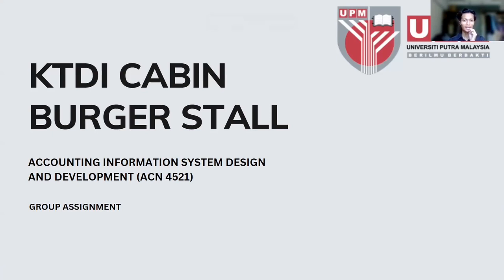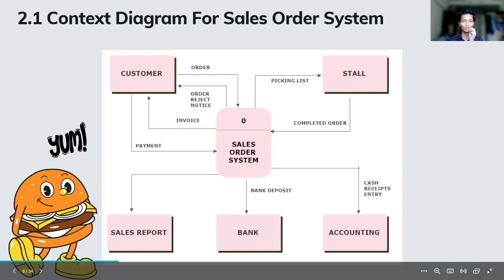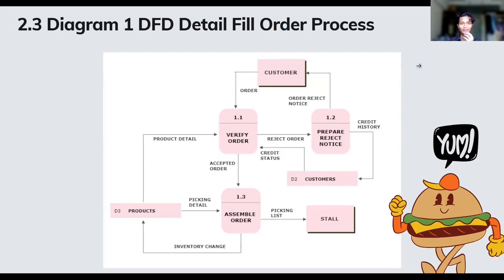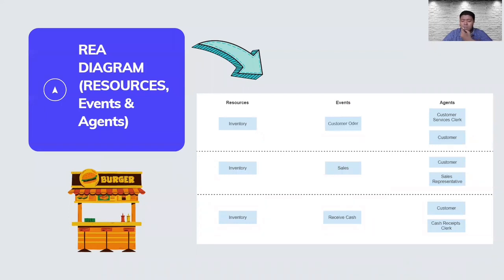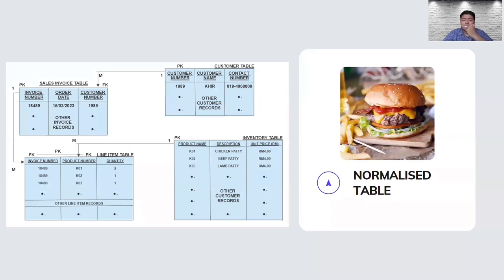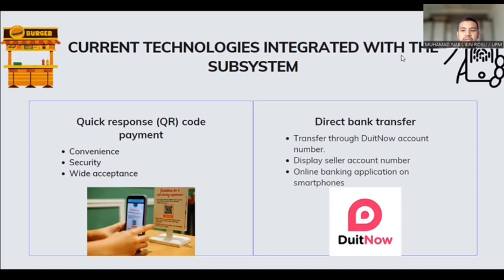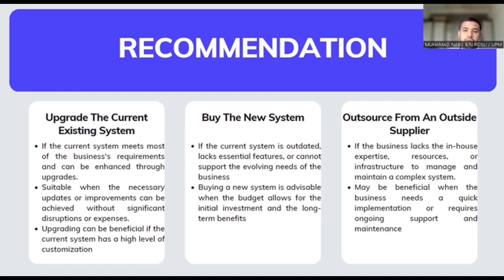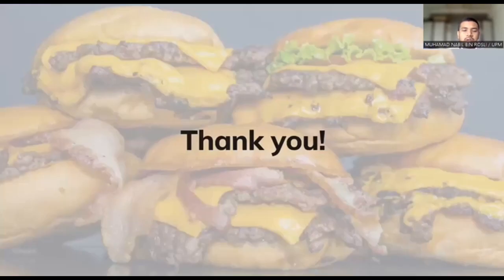ACN4521 - GROUP 3 ( KTDI BURGER CABIN STALL - GROUP ASSIGNMENT)